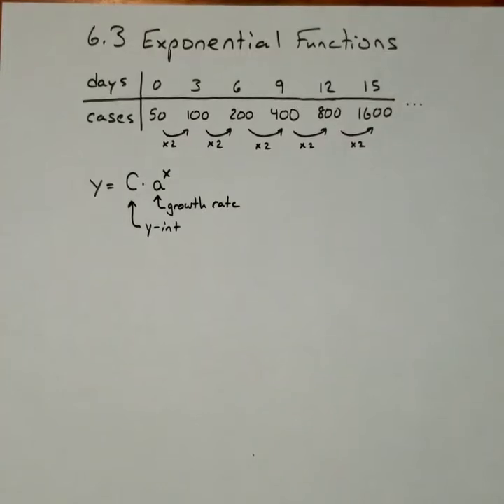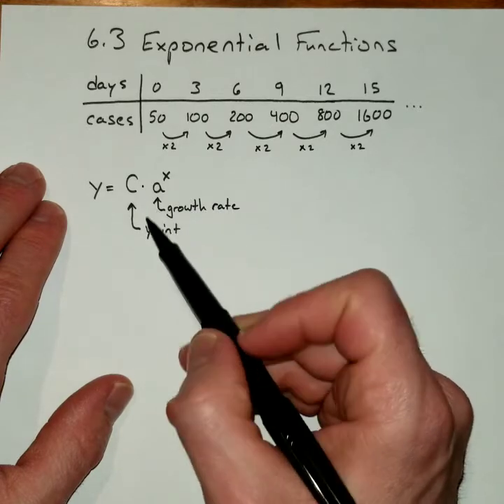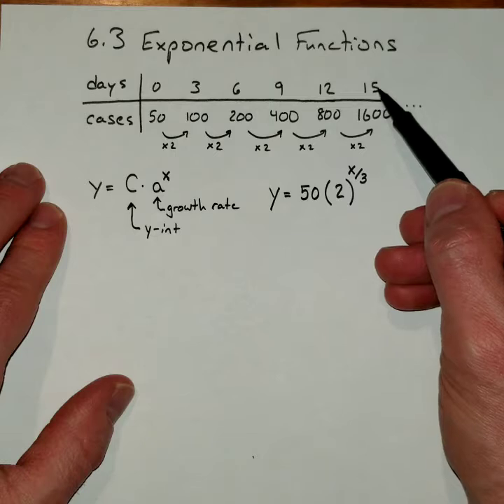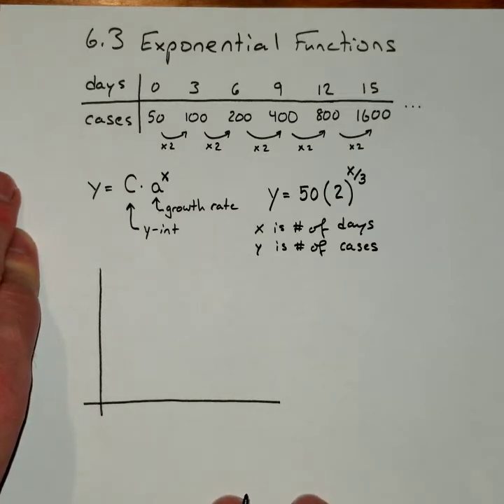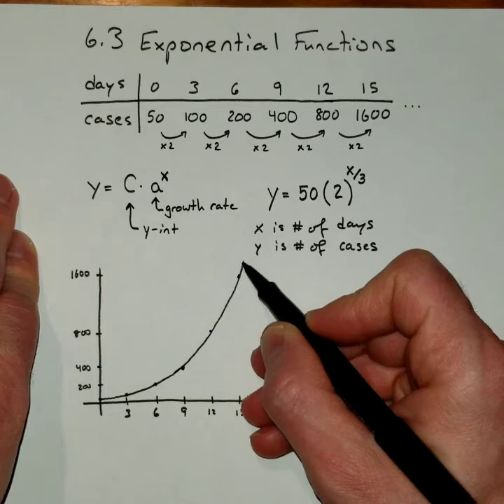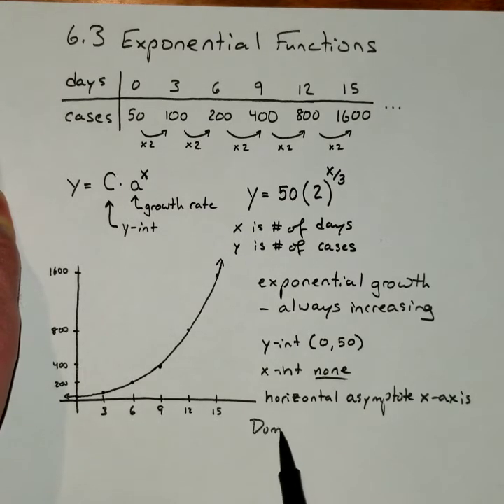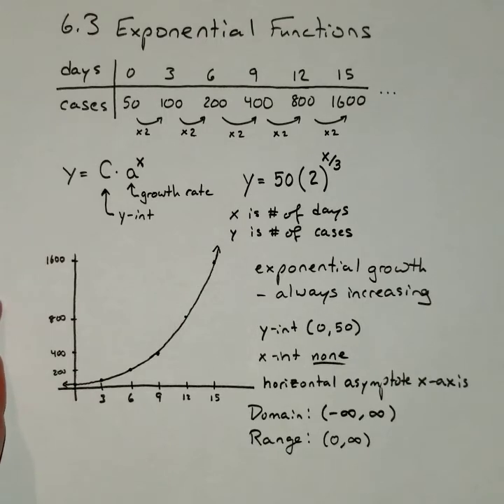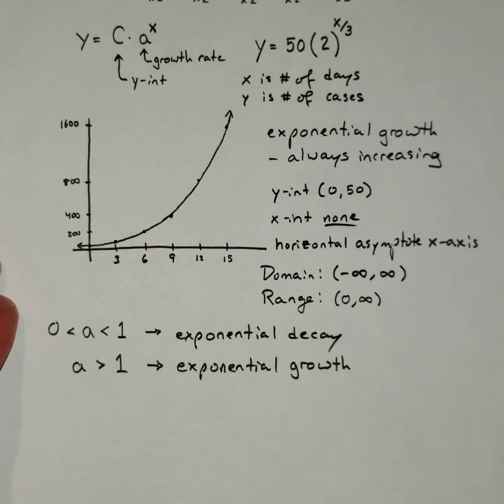Col Alg 6.3 & Int Alg 9.1 Exponential Functions Part 3a